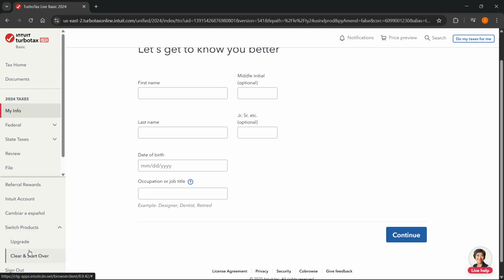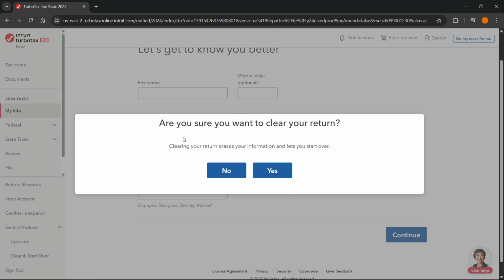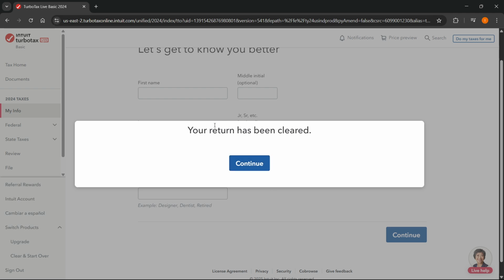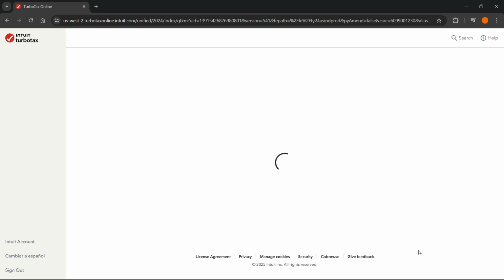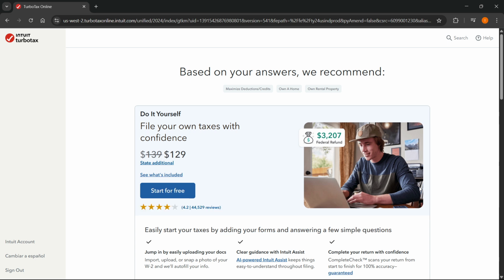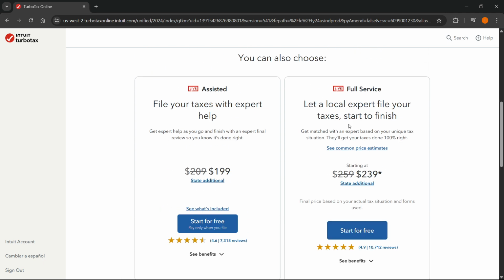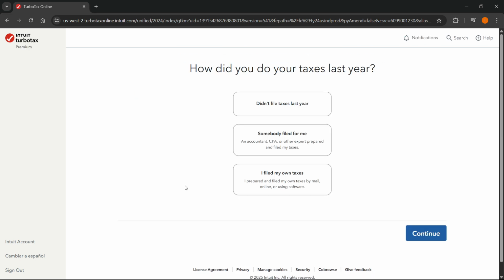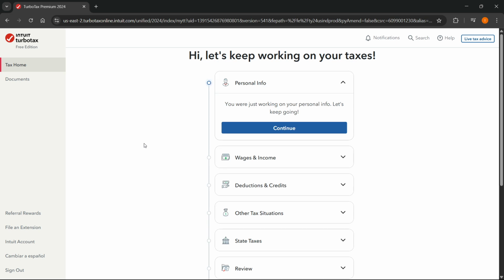How To DOWNGRADE From Live To Regular TurboTax (QUICK & EASY) 2026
In this video, I'll show you how to downgrade from TurboTax Live to the regular version. This is a full guide on how to quickly and easily switch from TurboTax Live to a lower-tier version in 2026.

In case you've been trying to remove TurboTax Live and use the regular version, this is the video you need to see!